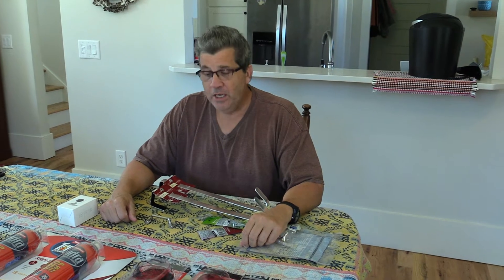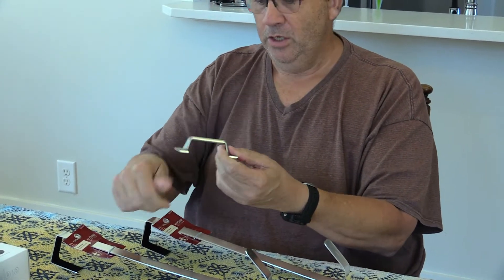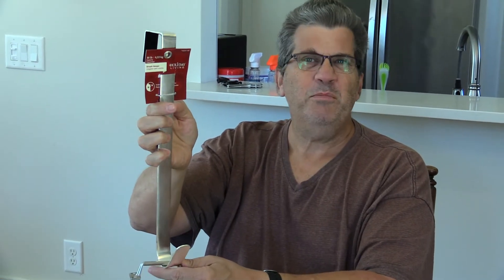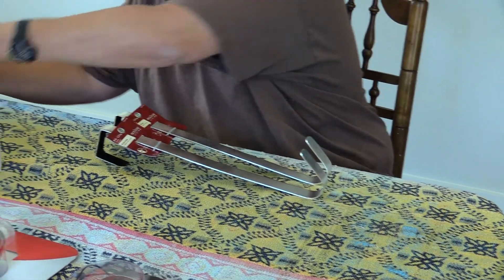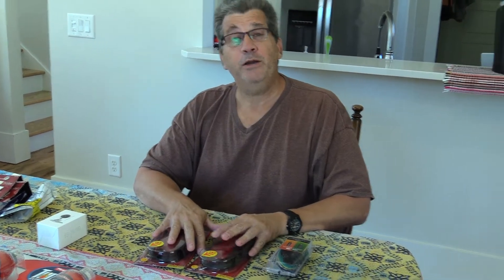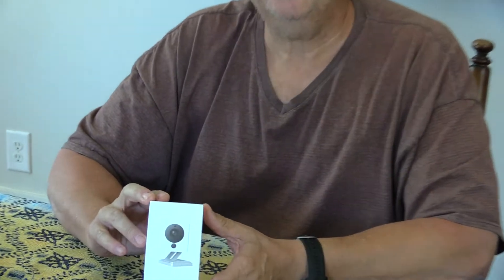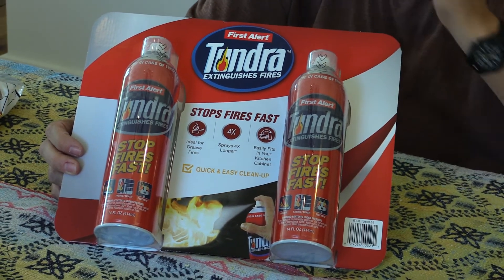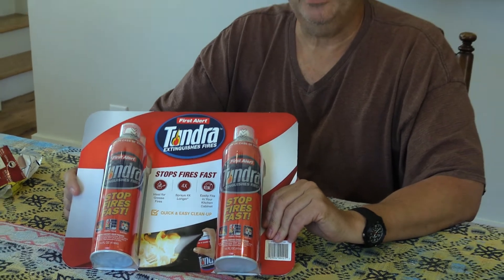Some new items for our motorhome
I have the parts to make a mount to hang a box fan, add tail lights to our bike rack and a couple other safety items.